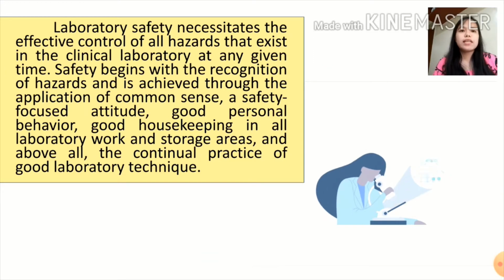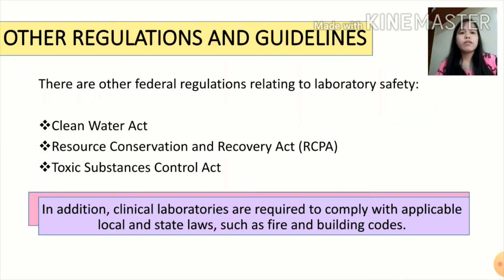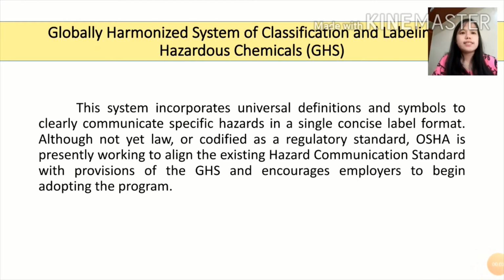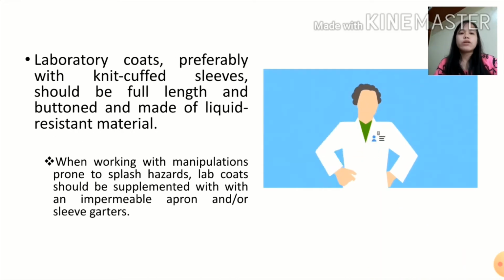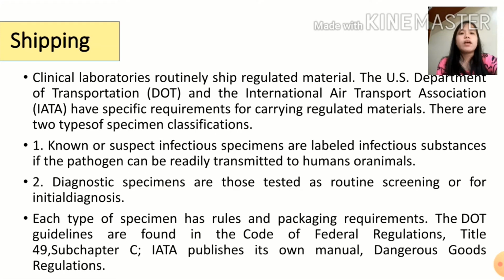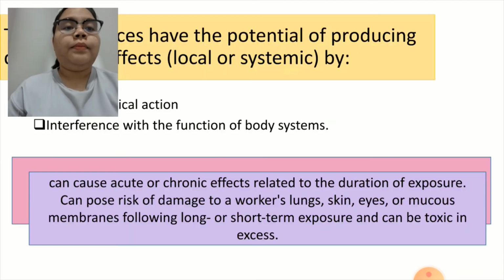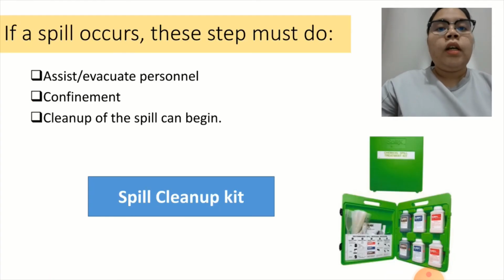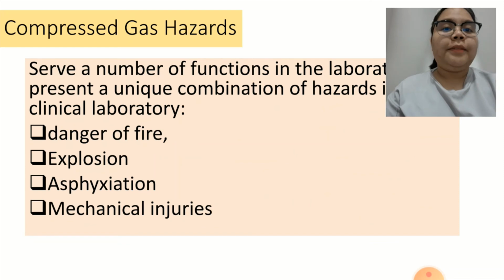Clin. Chem. Chapter 2 Report (section c)